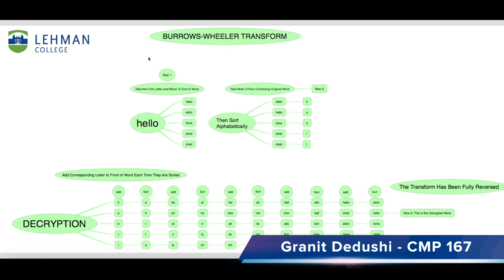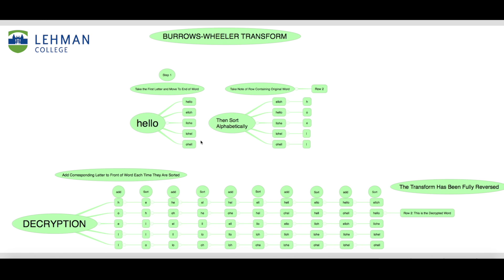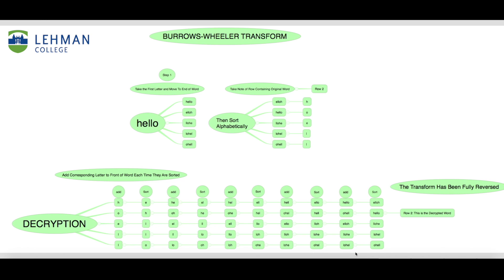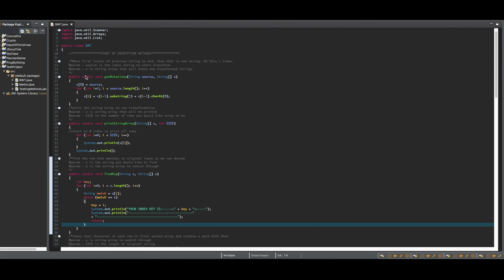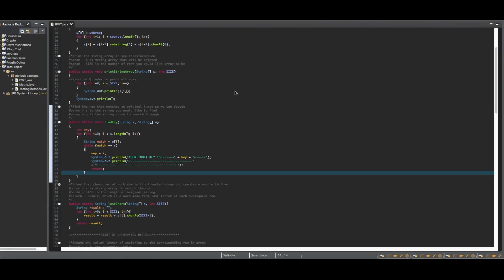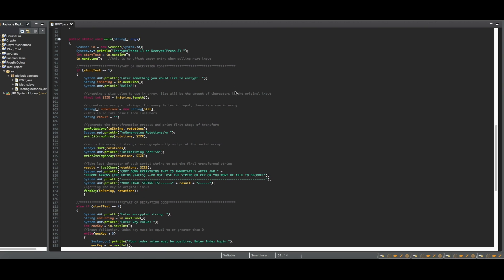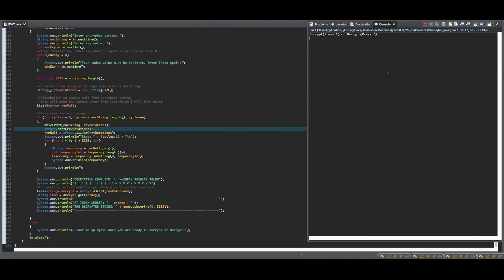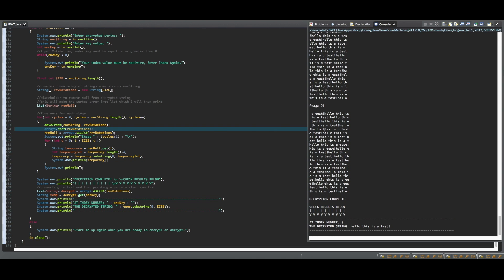Burrows-Wheeler Transform (Java)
CMP 167: Programming Methods I Final Project
Narrated by Granit Dedushi

"The Burrow-Wheeler transform is a simple yet effective method of transforming a string to make it more compressible. My program allows the user to enter a string; the most commonly used letters in the string are grouped together through the transformation returning a semi-encrypted string that gets stronger with size. The process can be easily reversed by storing the pointer which marks the starting position, allowing for easy decryption."